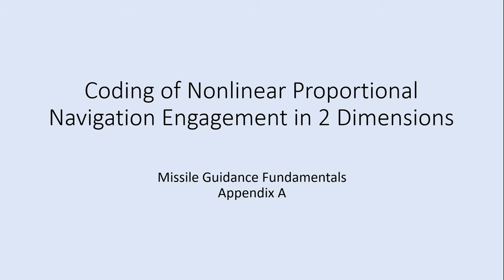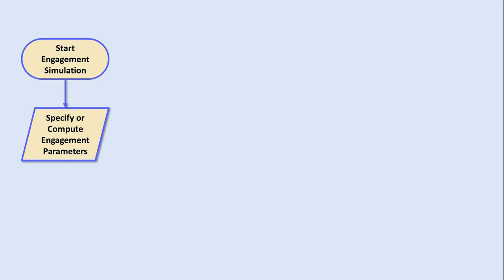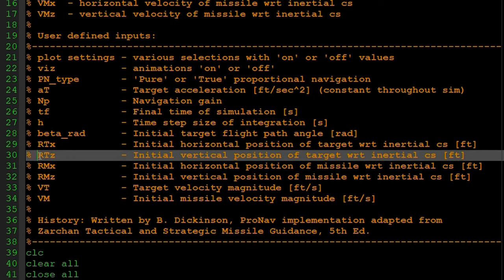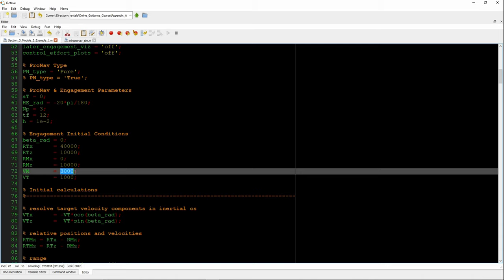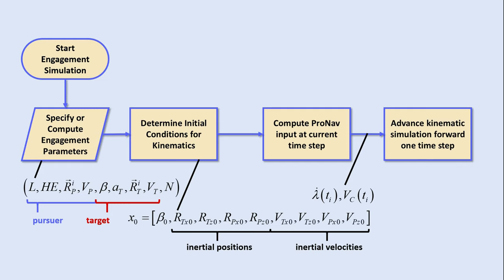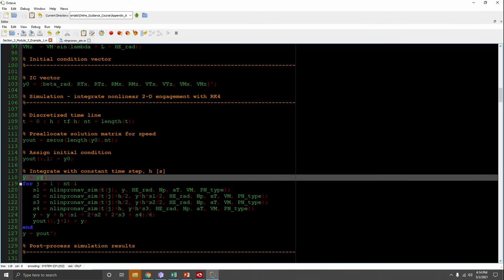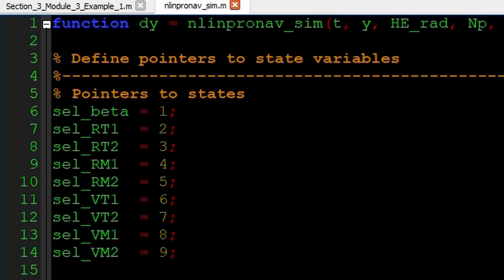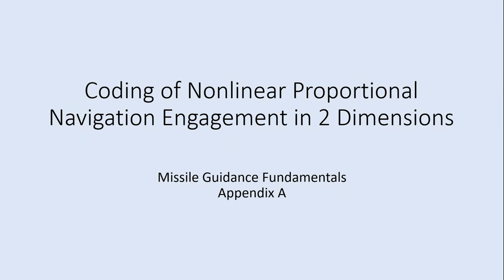How to Code Proportional Navigation in Matlab or Octave - Guidance Fundamentals - Appendix A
This module details Matlab (or Octave) coding of the 2D nonlinear pursuer-target engagement with proportional navigation. After studying this video, the student can produce their own simulation that can be used to generally investigate 2D engagements.

This video is part of a short course on missile guidance fundamentals. The content is as follows:
1. Section 1 Module 1 - Course Introduction
2. Section 1 Module 2 - The Collision Course
3. Section 1 Module 3 - Problem Set Solutions of Section 1 Module 2
4. Section 2 Module 1 - Proportional Navigation, A Qualitative Introduction
5. Section 2 Module 2 - Problem Set Solutions of Section 2 Module 1
6. Section 3 Module 1 - The Homing Loop for ProNav Simulation
7. Section 3 Module 2 - Derivation of Kinematics for Simulation with Proportional Navigation
8. Section 3 Module 3 - Head On Engagement Simulation
9. Section 3 Module 4 - Problem Set Solutions of Section 3 Module 3
10. Section 4 Module 1 - Linearization of Engagement Kinematics
11. Section 4 Module 2 - Linear vs Nonlinear Simulation Accuracy
12. Section 4 Module 3 - Zero Effort Miss
13. Section 4 Module 4 - Zero Effort Miss Guidance Example
14. Section 5 Module 1 - Zero Effort Miss Proportional Navigation in Three Dimensions
15. Section 5 Module 2 - Three Dimensional Engagement Examples
16. Appendix A - Coding Proportional Navigation for 2D Engagements

Reference: Zarchan, P., "Tactical and Strategic Missile Guidance," 5th Edition, AIAA, 2007.